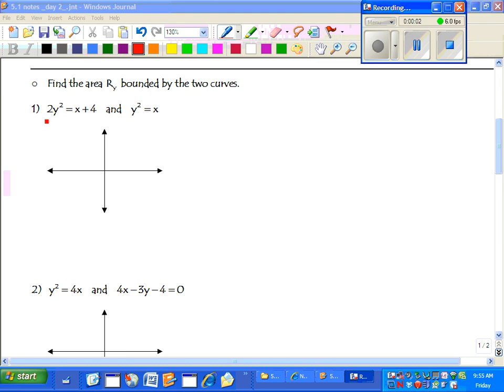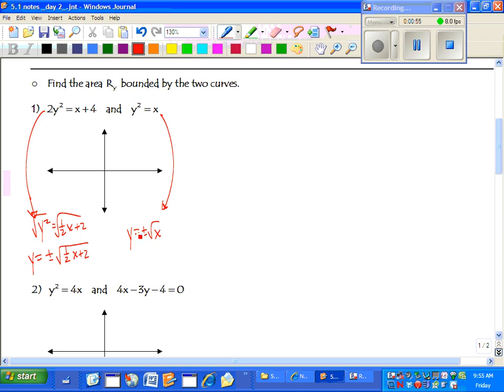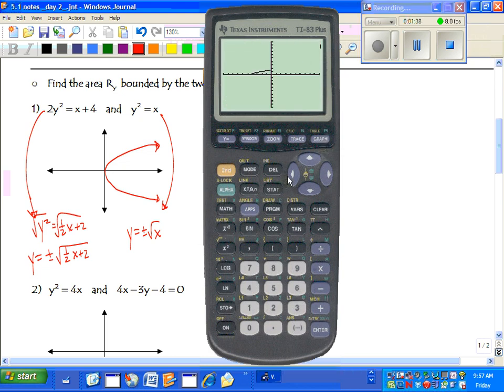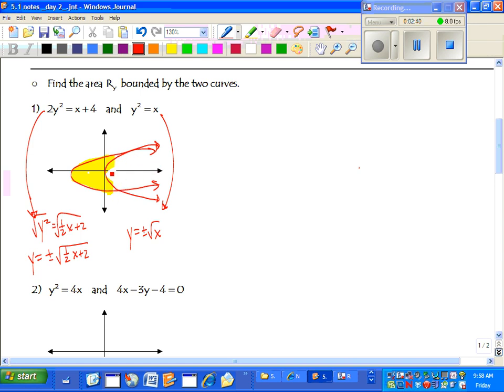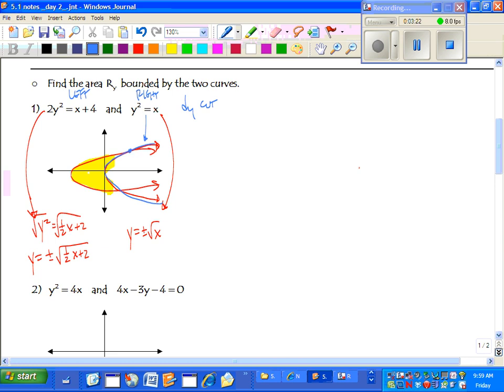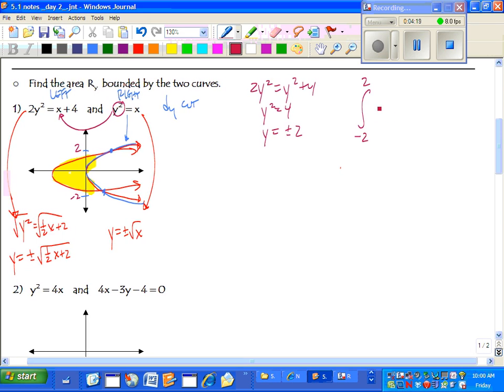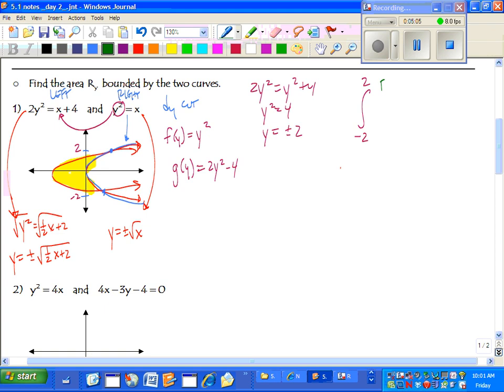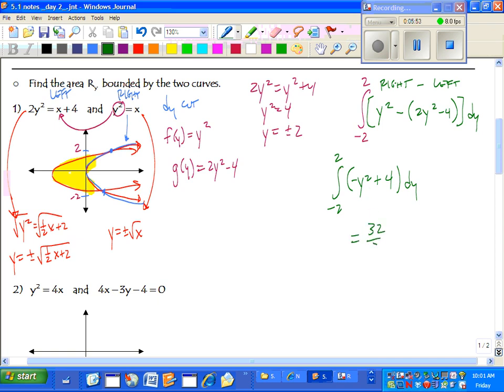Calculus 5 1 notes day 2 #1